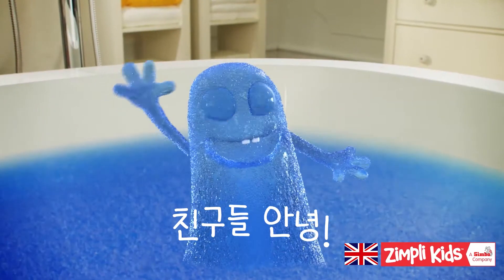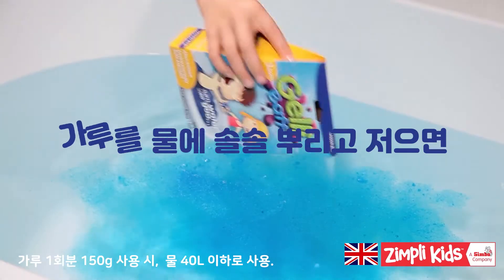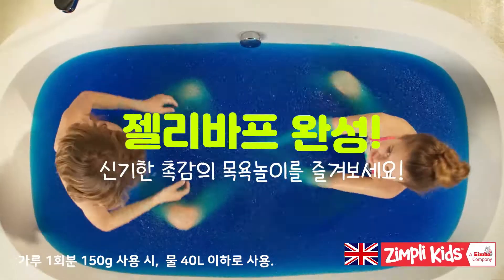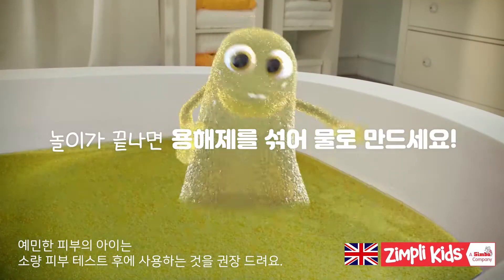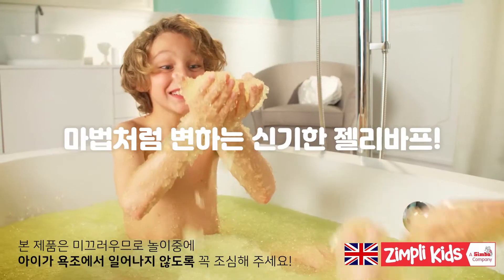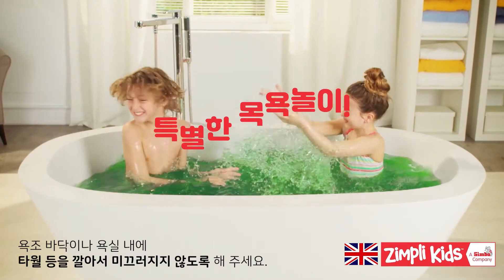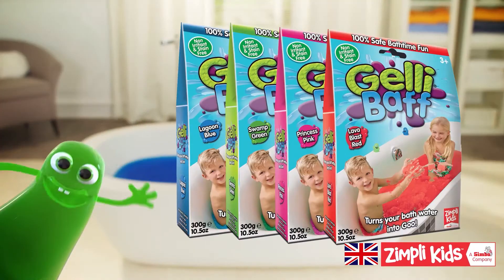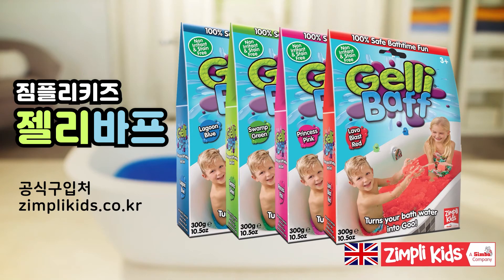짐플리키즈 젤리바프 ZIMPLIKIDS GelliBaff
프리미엄 친환경 목욕완구 짐플리키즈 젤리바프 ZIMPLIKIDS GelliBaff